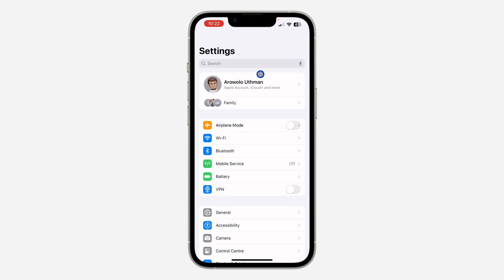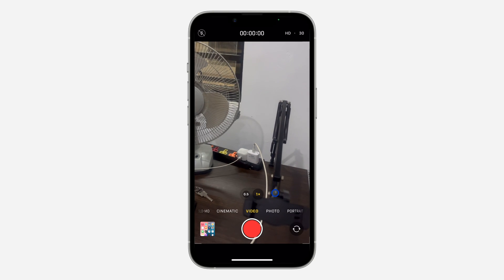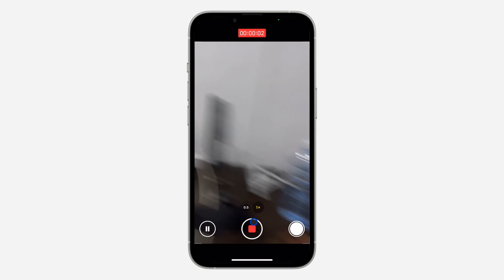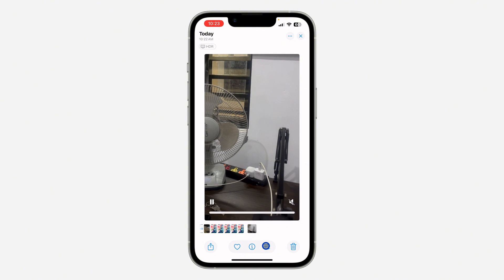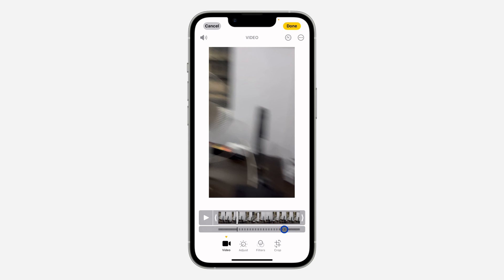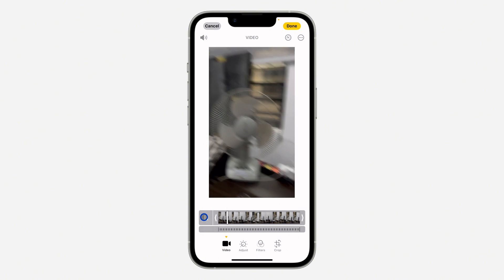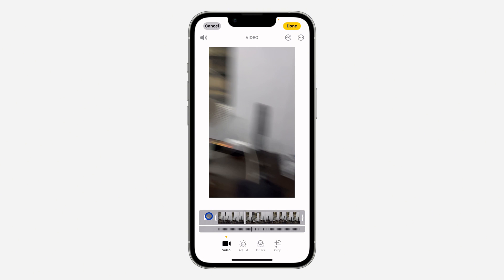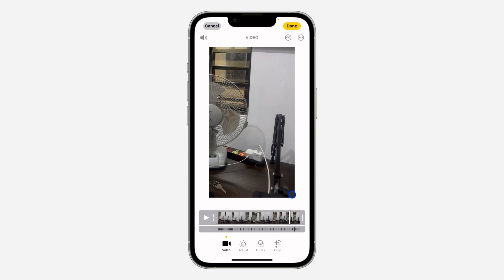How to Reduce Video Playback Speed in iPhone Photos - iOS 18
Is your iPhone video playback too fast? This tutorial will show you how to easily slow down the playback speed of your videos on iOS 18. Learn the simple steps to adjust playback speed and enjoy your videos at a more comfortable pace. Watch now and learn how to reduce video playback speed in iPhone Photos.